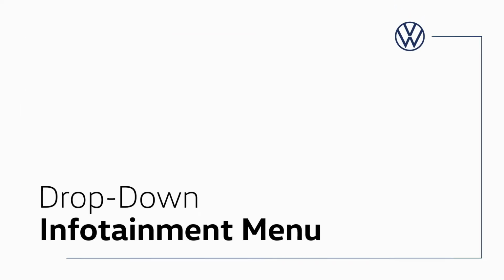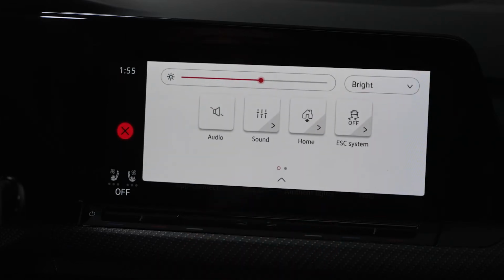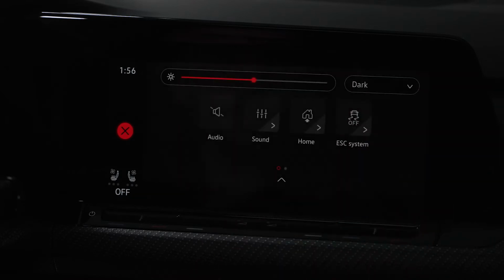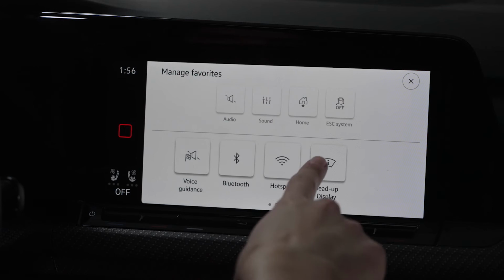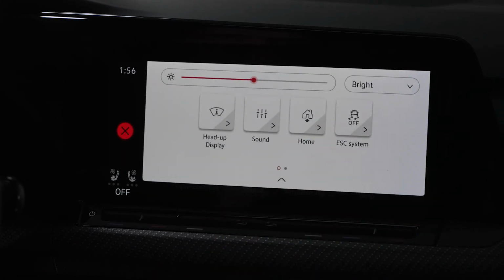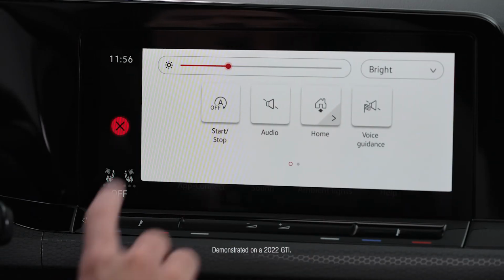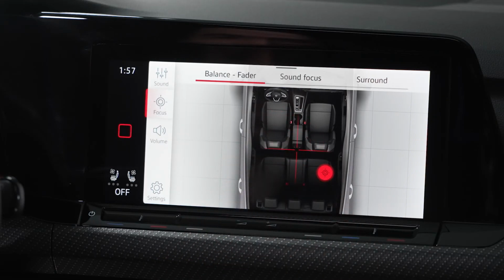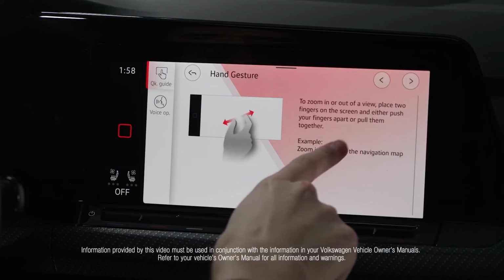Knowing Your VW: Drop Down Infotainment Menu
Learn how to use the drop-down quick access menu in your vehicle's infotainment system.

About Volkswagen of America:
Founded in 1955, Volkswagen of America, Inc., an operating unit of Volkswagen Group of America, Inc. (VWoA), is headquartered in Herndon, Virginia. It is a subsidiary of Volkswagen AG, headquartered in Wolfsburg, Germany. VWoA's operations in the United States include research and development, parts and vehicle processing, parts distribution centers, sales, marketing and service offices, financial service centers, and its state-of-the-art manufacturing facility in Chattanooga, Tennessee. The Volkswagen Group is one of the world's largest producers of passenger cars and Europe's largest automaker. VWoA sells the Atlas, Atlas Cross Sport, Arteon, Golf, Golf GTI, Golf R, Jetta, Jetta GLI, Passat, and Tiguan vehicles through more than 650 independent U.S. dealers. to learn more.